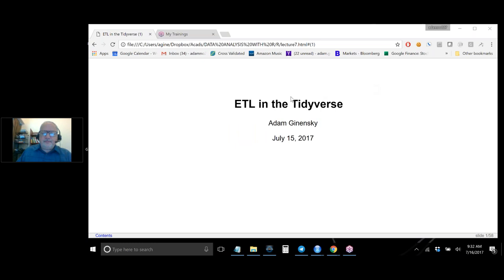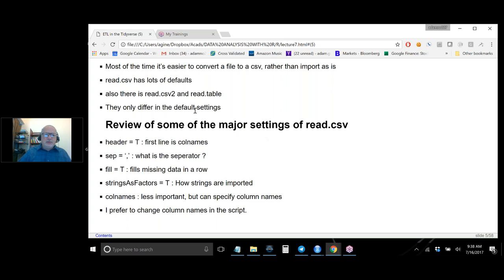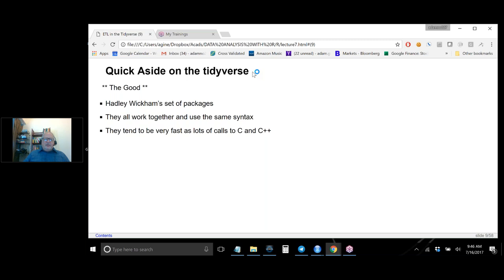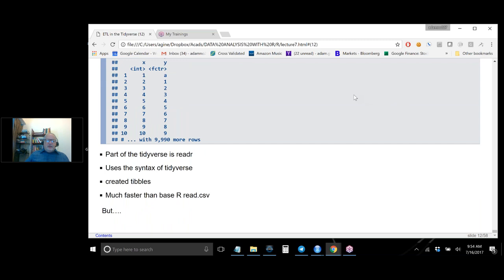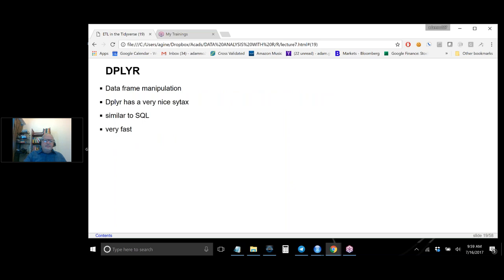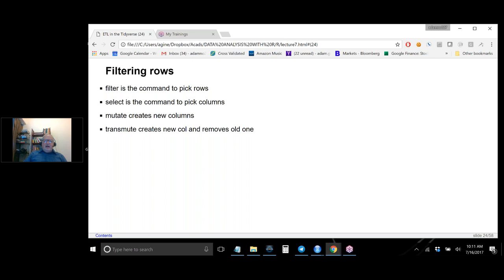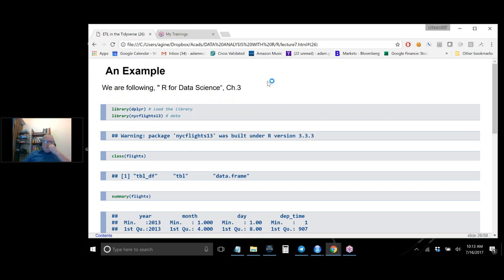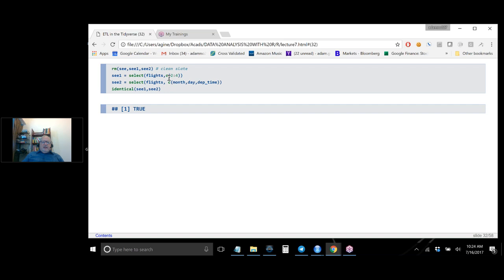Lecture 7 R ETL using Dplyr